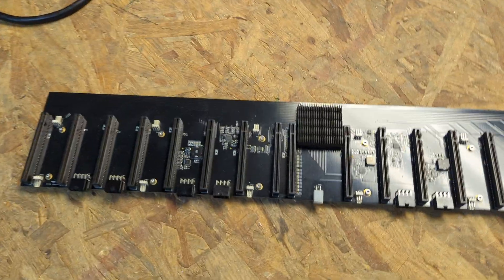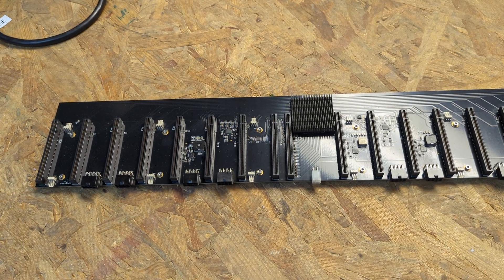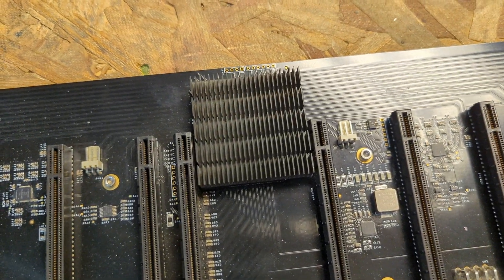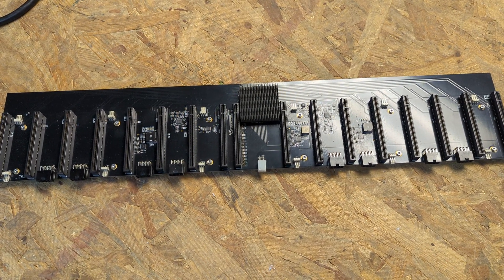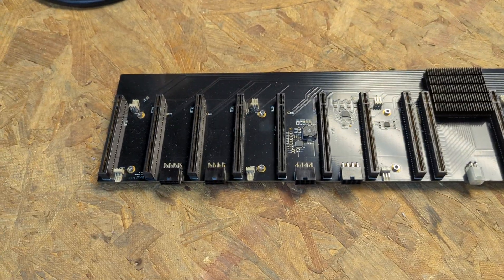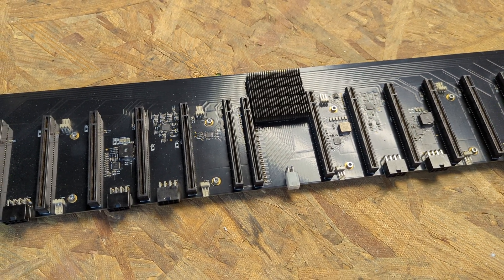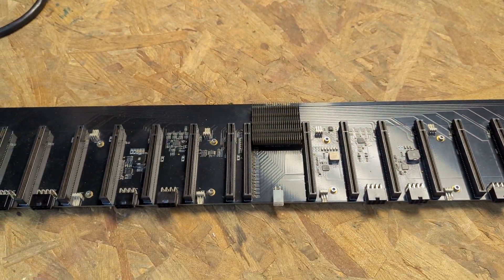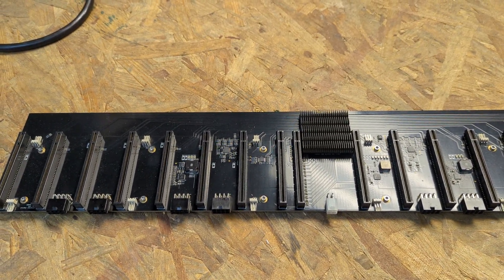32/43 GPU Rig Build (Part 2) with some things to come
Short video showing 32 GPU rig running and what the farm kinda looks like. Going over the 16x expansion board l.